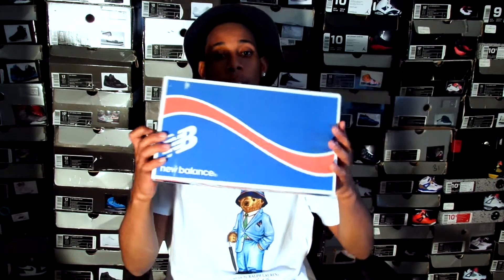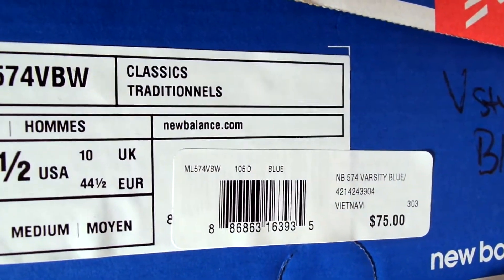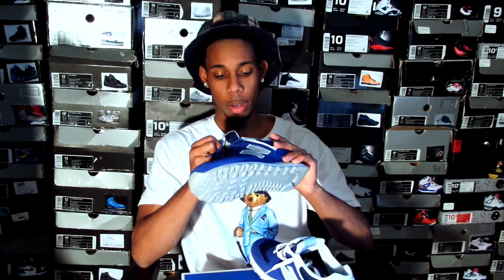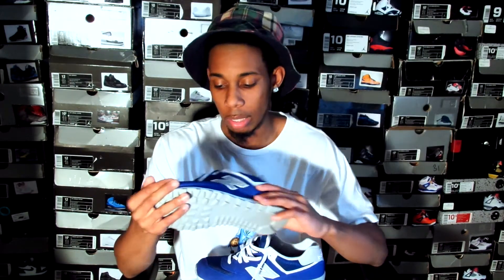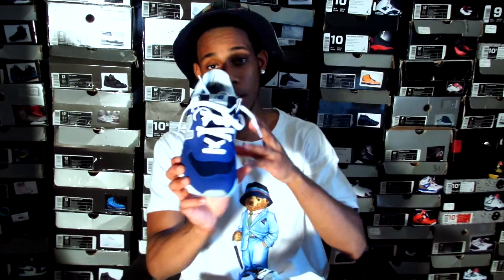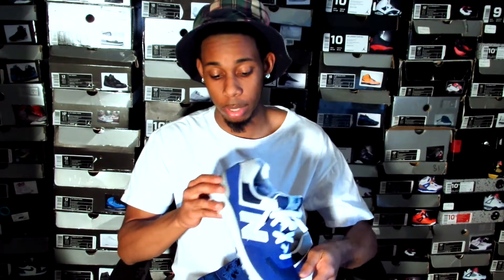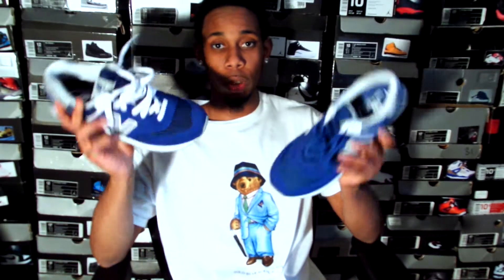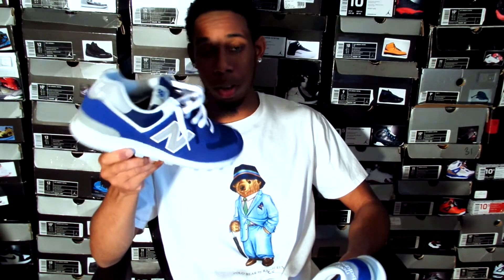New Balance 574: ML574VBW "Varsity Blue" Suede w/ on feet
New Balance 574 "royal blue" New Balance 574: ML574VBW "Varsity Blue" Suede w/ on feet